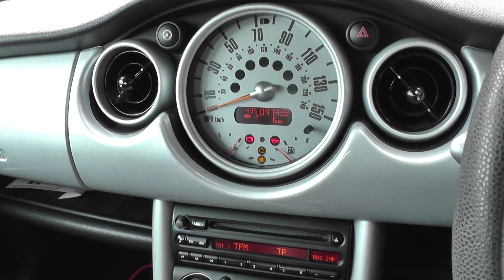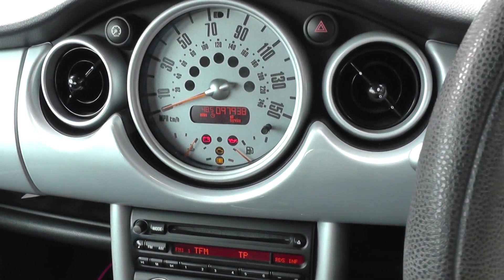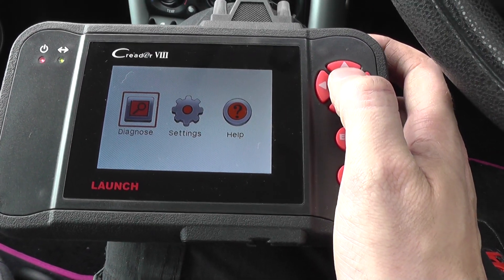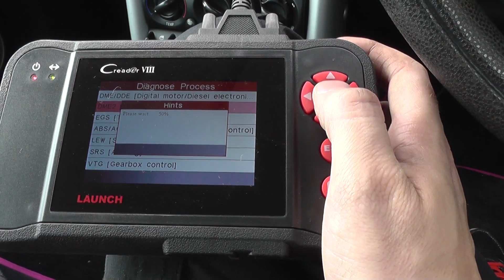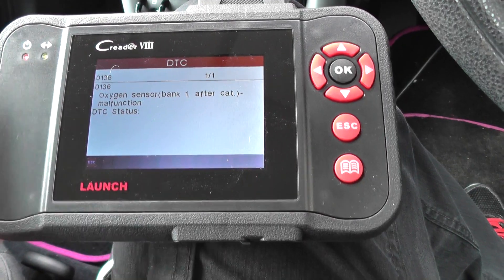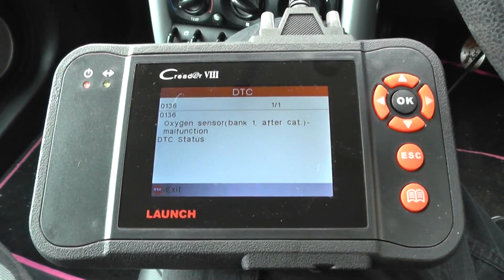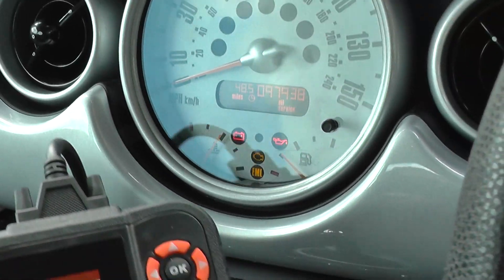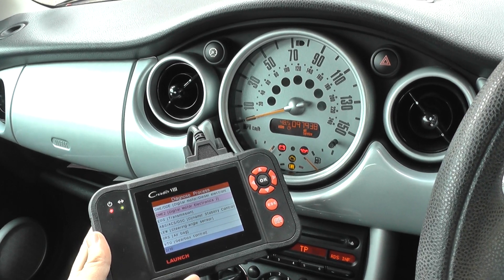Launch VIII (CRP129) diagnosing a BMW Mini engine warning light CR PLUS